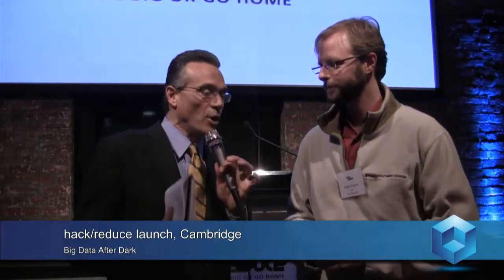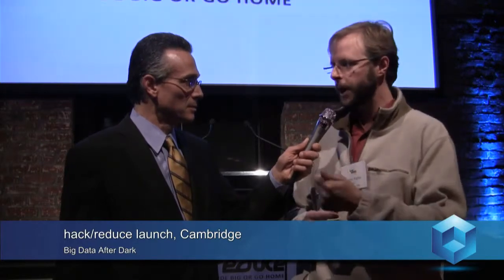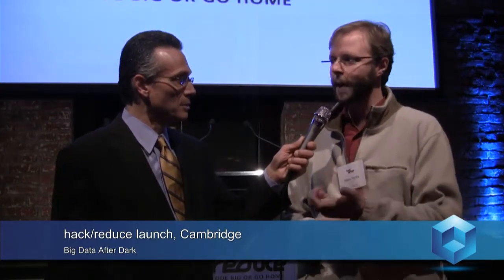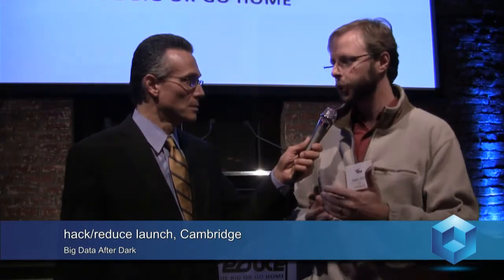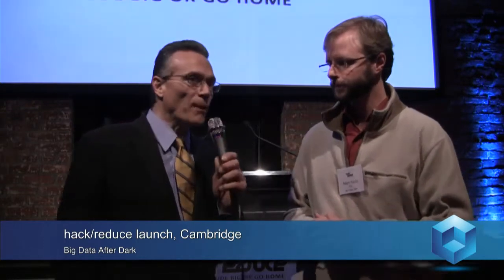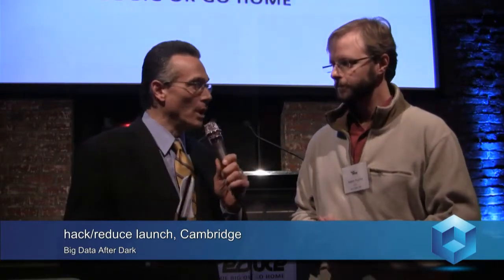Adam Fuchs - hack-reduce Launch - theCUBE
The Cube - hack-reduce Launch - sqrrl's Adam Fuchs with Dave Vellante